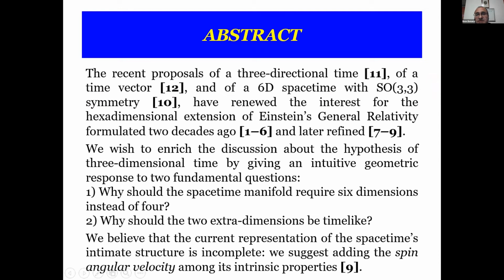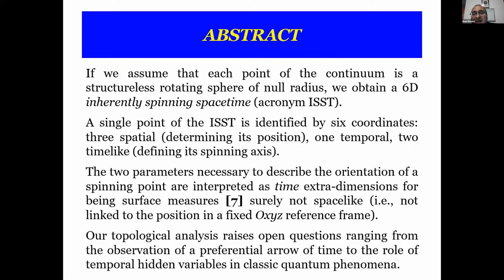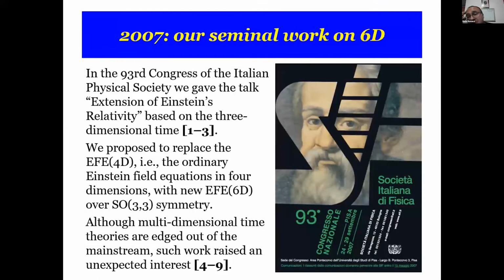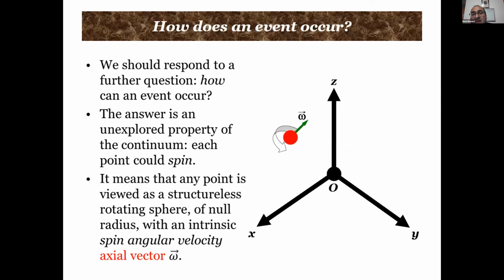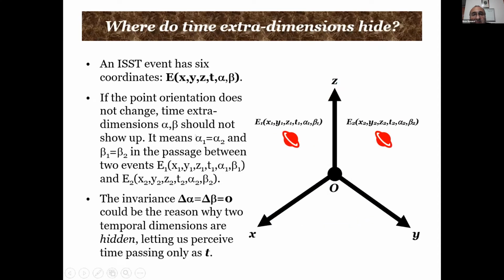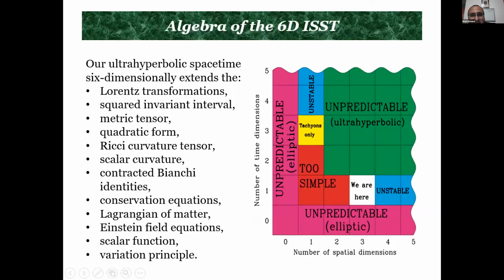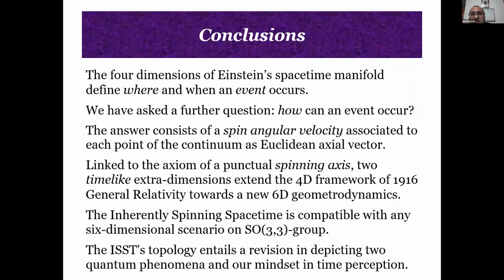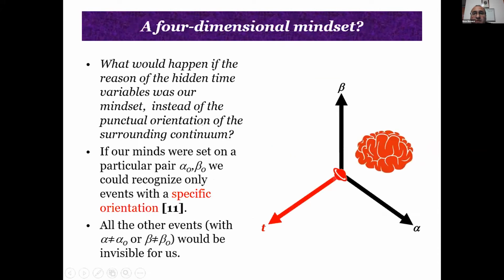6. Enzo Bonacci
6. Enzo Bonacci
Topological issues about the 6D ISST in Physics
AGMA - 2022 ©